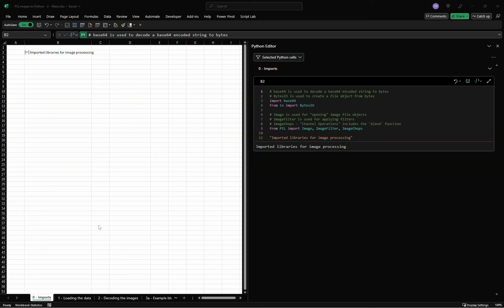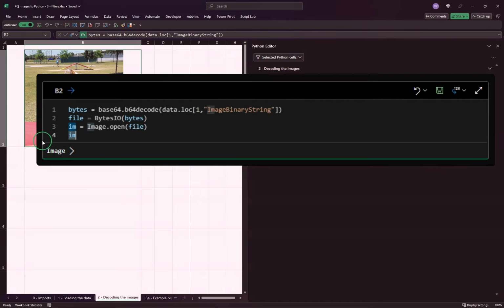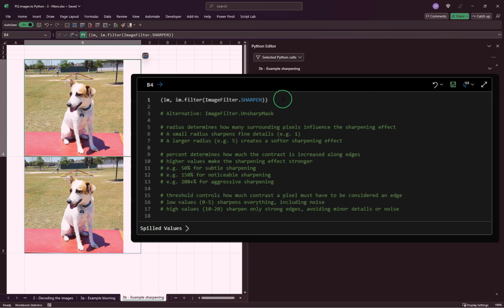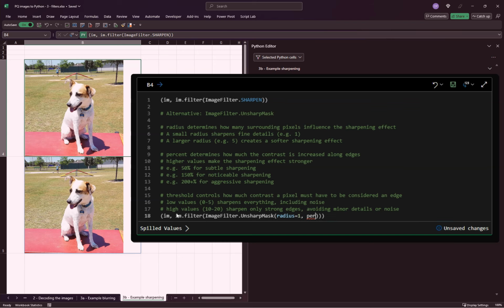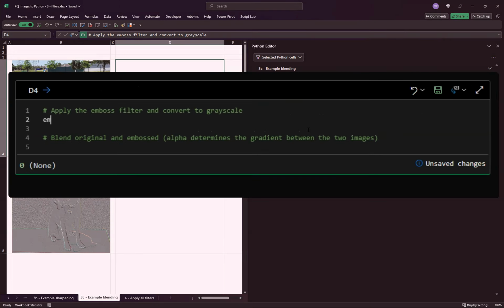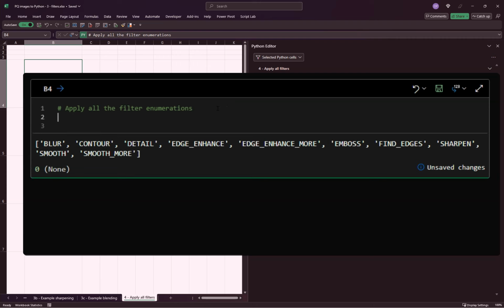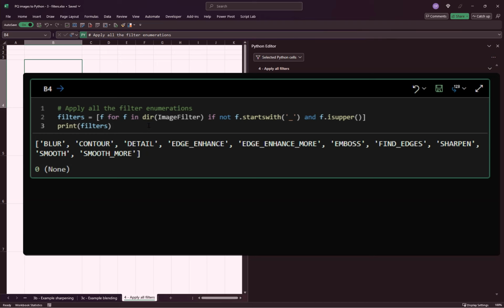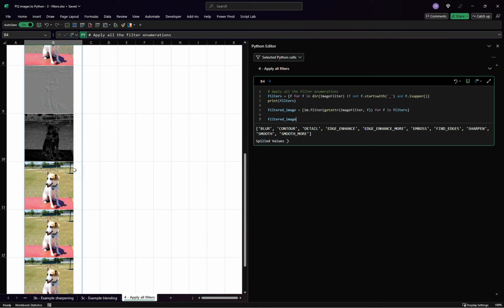Apply image filters using Python in Excel!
This is the third video about image processing using Python in Excel. In this video I show you how to apply simple image filters to your images after importing them from a local folder.

Be sure to watch parts 1 and 2 as well!